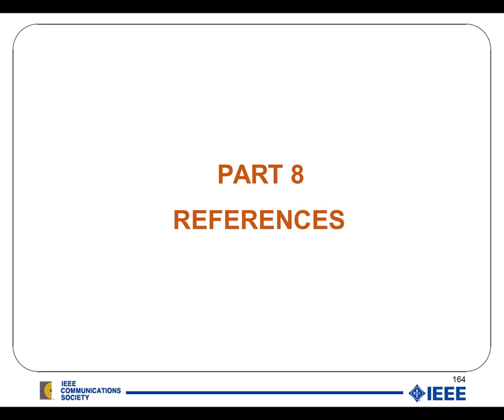Wireless Cooperative Communication Networks [Part 8 - References]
Mischa Dohler, A.H. Aghvami, "Wireless Cooperative Communication Networks"

Tutorial given at WCNC, ICC and many various short courses worldwide.